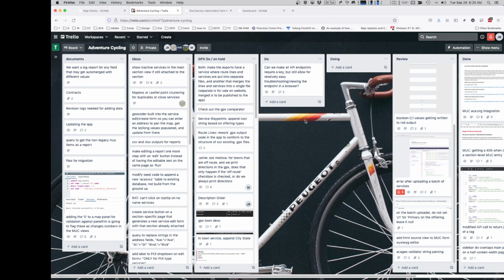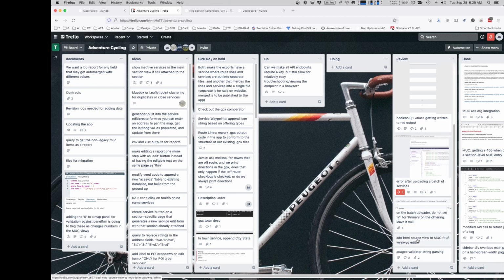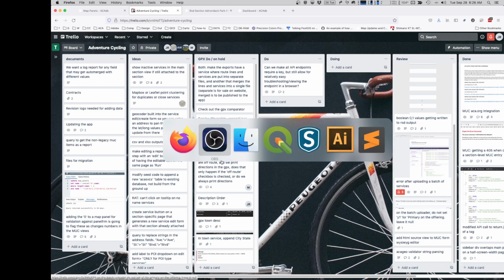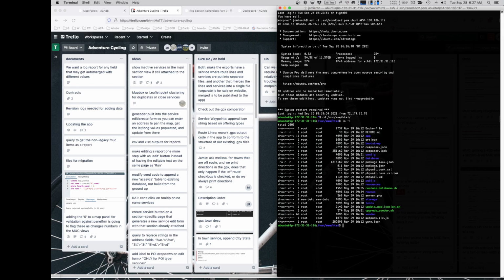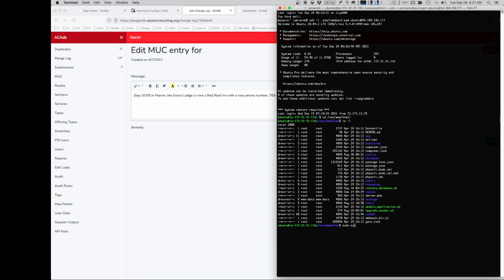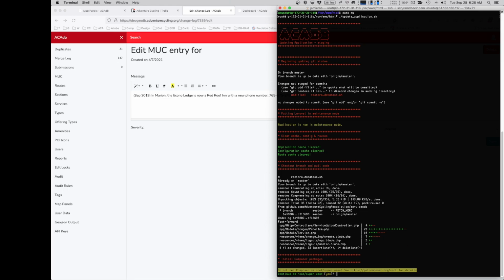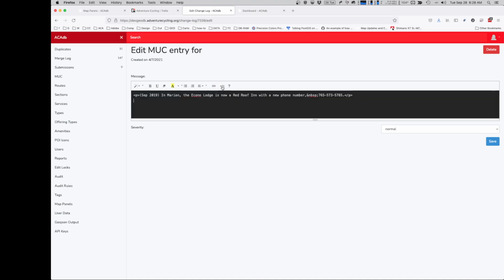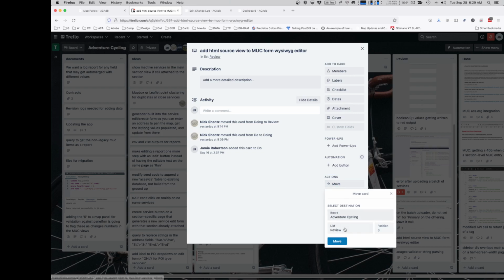acadb - updating the application